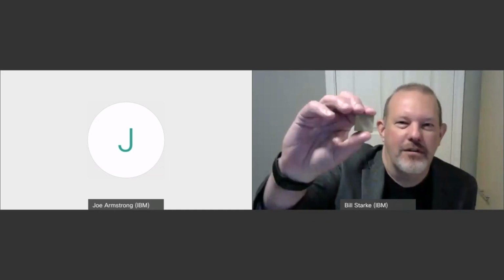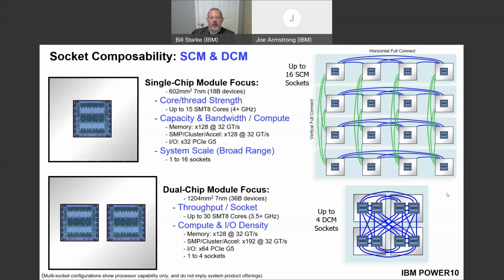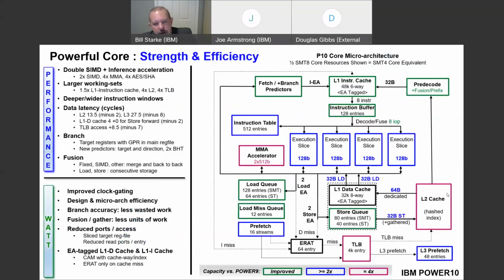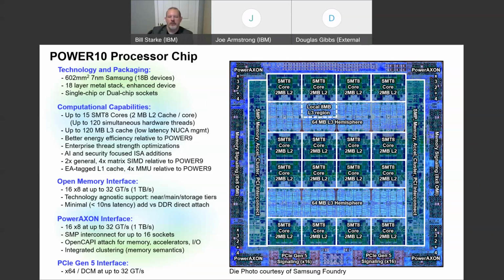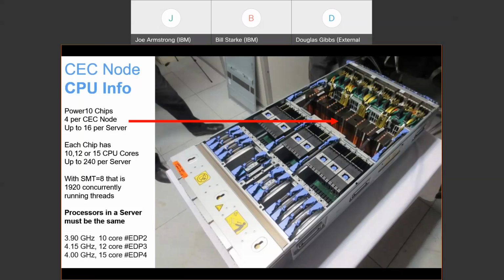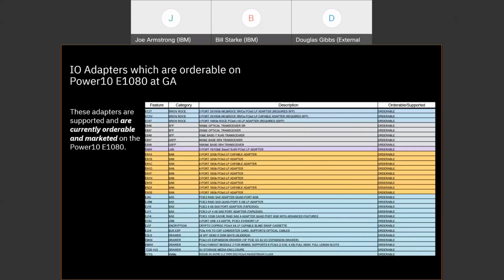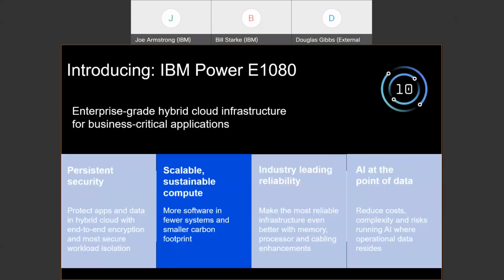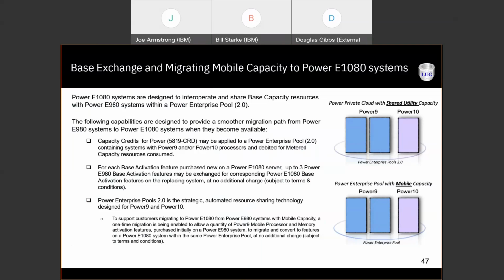2021 9 30 Power10 Announce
Replay from September 30, 2021 Power Systems Virtual User Group webinar covering the IBM Power10 announcement of the E1080.